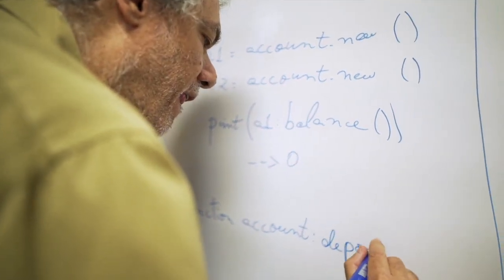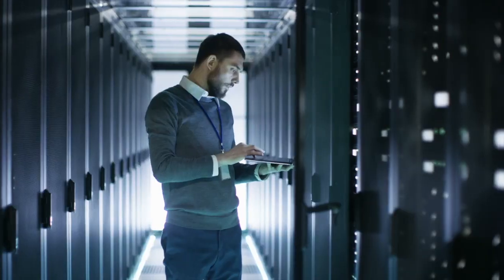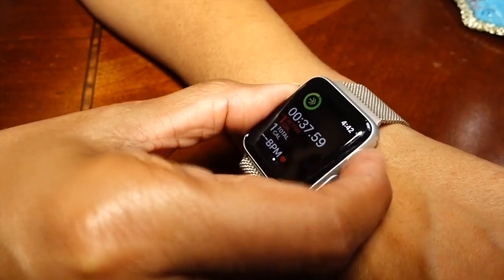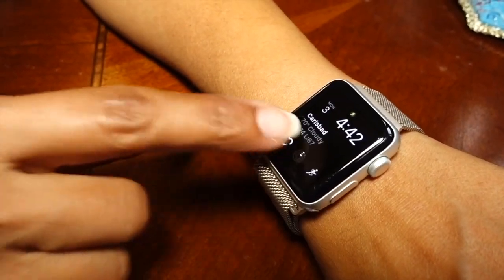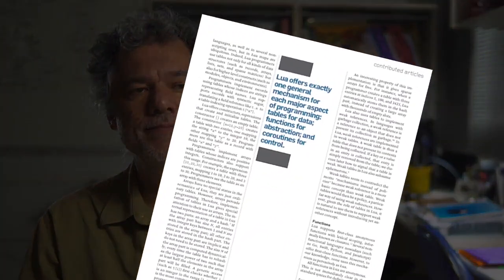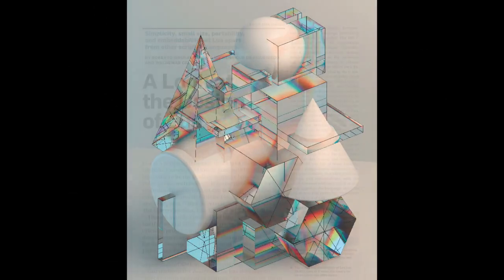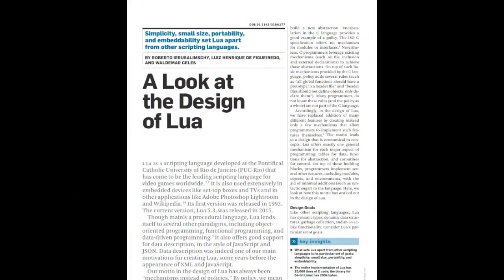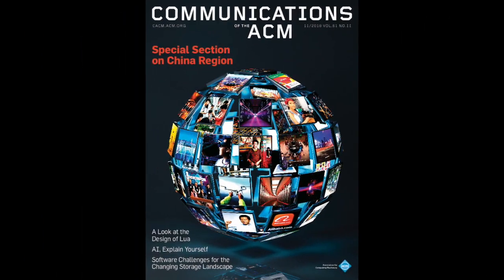CACM Nov. 2018 - A Look at the Design of Lua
Lua is a scripting language developed at the Pontifical Catholic University of Rio de Janeiro (PUC-Rio) that has come to be the leading scripting language for video games worldwide. It is also used extensively in embedded devices like set-top boxes and TVs and in other applications like Adobe Photoshop Lightroom and Wikipedia. Its first version was released in 1993. The current version, Lua 5.3, was released in 2015. In this video, Roberto Ierusalimschy discusses "A Look at the Design of Lua," a Contributed Article in the November 2018 Communications of the ACM.